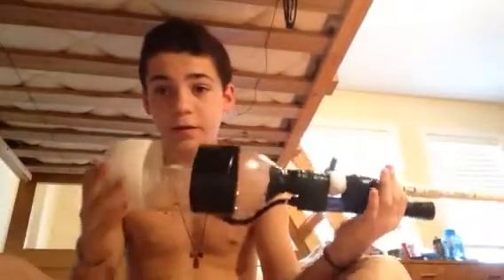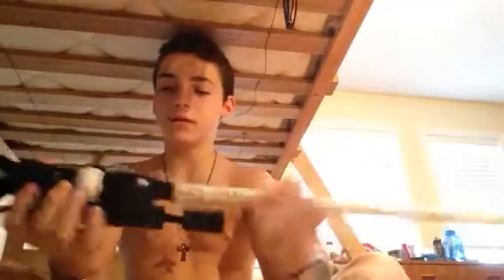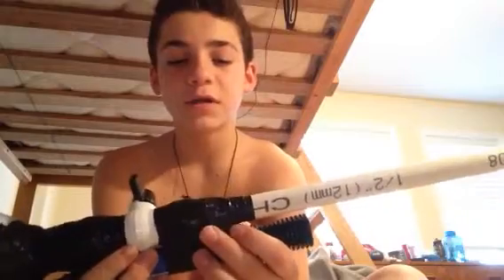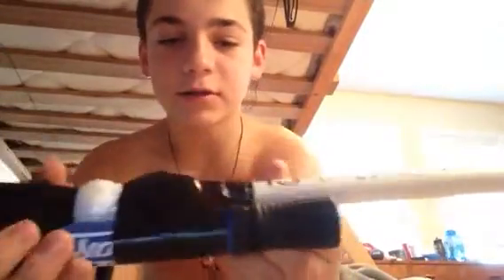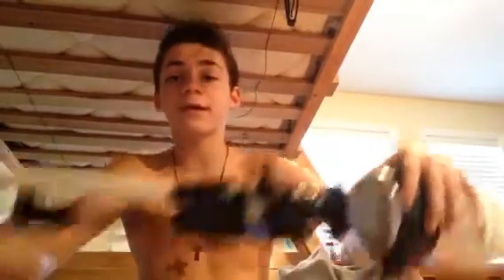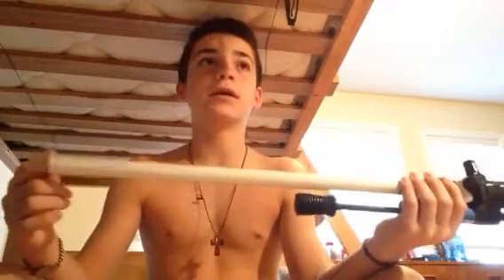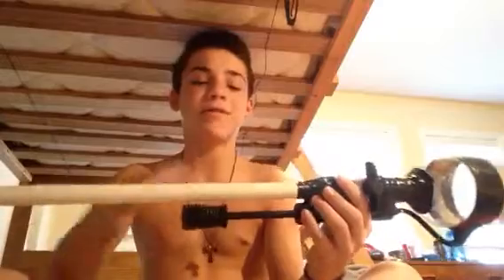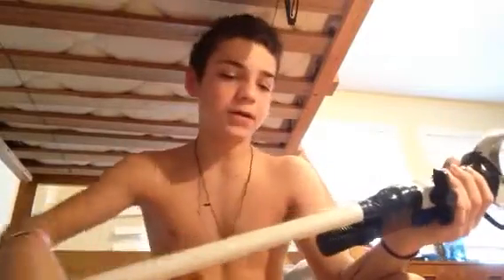how to make a pneumatic dart gun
this vid is about how what your gonna need, and how to put it together. the darts shoot about 20 to 40 feet and the ball bearings about 15 to 30 feet. be carefull of leaks! like comment subscribe!